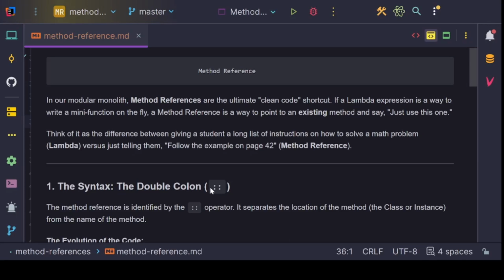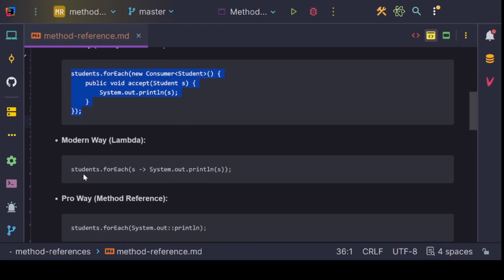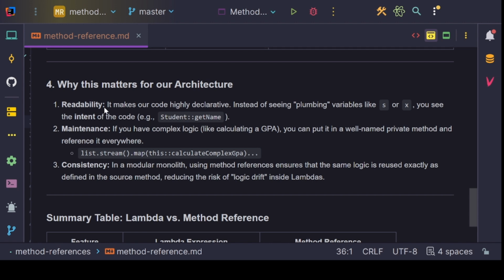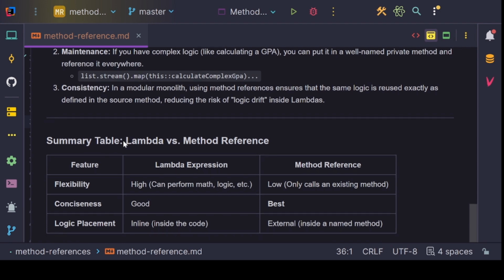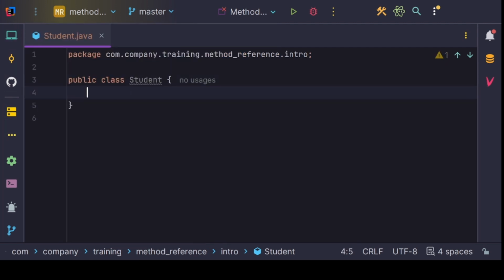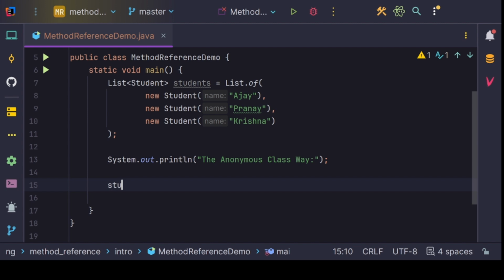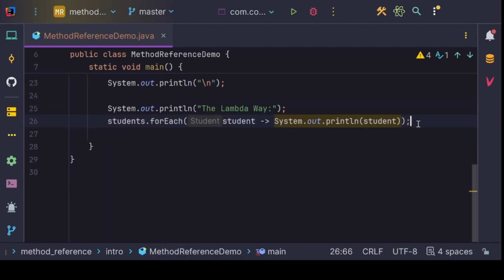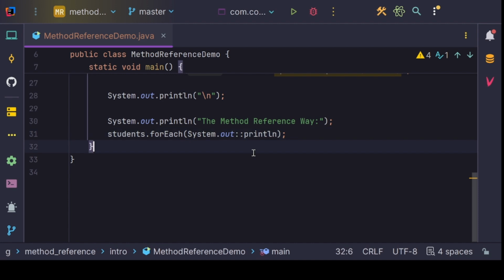Method Reference in Java Explained Clearly | Java 8 Features Tutorial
🚀 In this video, you’ll learn Method Reference in Java in the simplest way possible with clear explanations and real-time examples.

If you already know Lambda Expressions in Java, Method References will make your code even cleaner, shorter, and more readable ✅

In this tutorial, we cover:

✔ What is Method Reference in Java
✔ Why Method References were introduced
✔ Method Reference vs Lambda Expression
✔ Syntax of Method Reference
✔ Types of Method References
✔ Static Method Reference
✔ Instance Method Reference
✔ Constructor Reference
✔ Real-time Java examples
✔ Java 8 Functional Programming Concepts

This video is perfect for:
🎯 Java Beginners
🎯 Anyone learning Java 8 Features

✔ Core Java
✔ Advanced Java
✔ Spring Framework
✔ Spring Boot
✔ Maven
✔ Docker
✔ YAML
✔ Backend Development
✔ Real-Time Java Concepts

📌 Channel: bala_the_techie